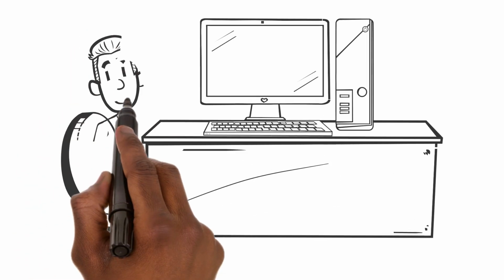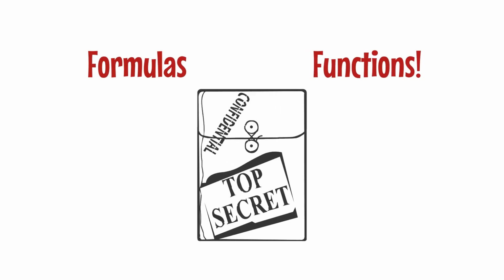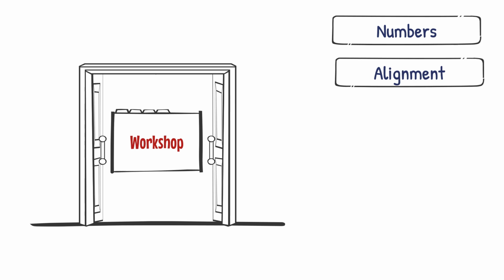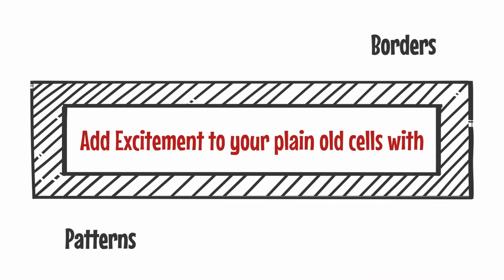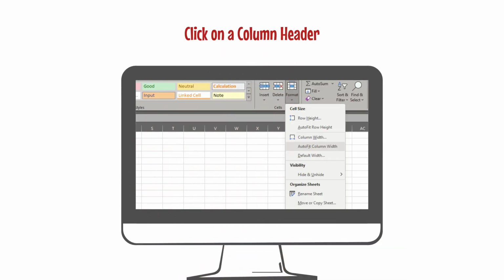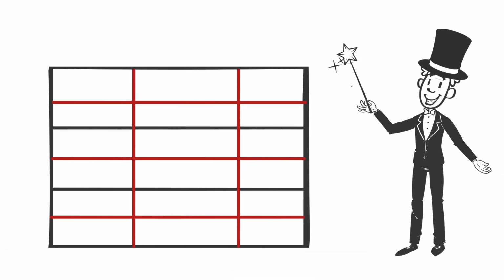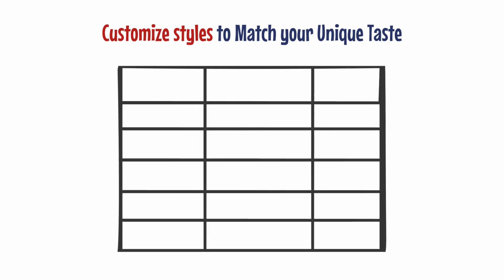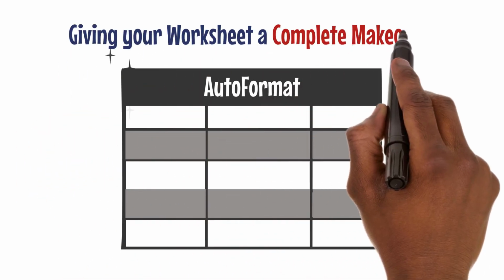Formatting Worksheets | Class 10 Data Entry Operations | eLearning Course by Gyaniversity Education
"Gyaniversity Education brings you a self-paced eLearning course for NIOS Students of Class 10 studying NIOS-229: Data Entry Operations. This video lecture provides a lesson summary and explains key concepts for Lesson 7: Formatting Worksheets which is part of the module: Excel Essentials: Spreadsheets, Formatting and Formulas as per the NIOS Syllabus. Join the online eLearning course to get access to many additional learning resources for exam preparation like the Gyaniversity Guide book, question and answer help and doubt solving from NIOS teachers, interactive quizzes, graded mock tests, guess papers, paper pattern, exam strategies and much more!